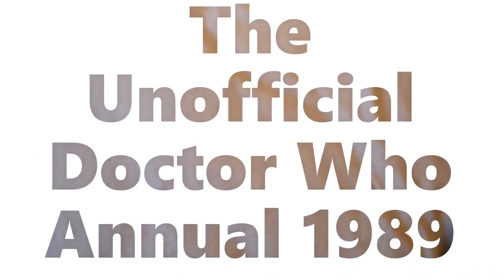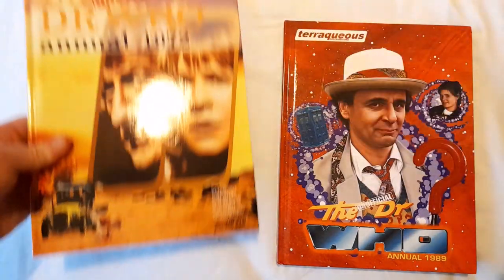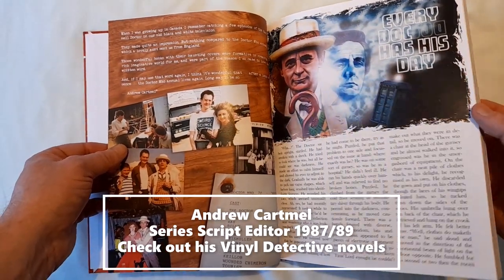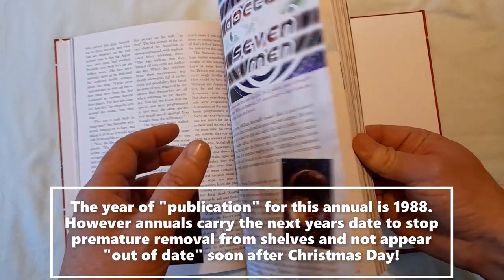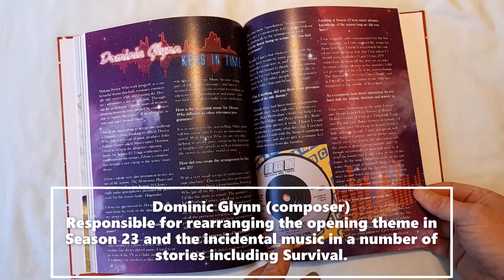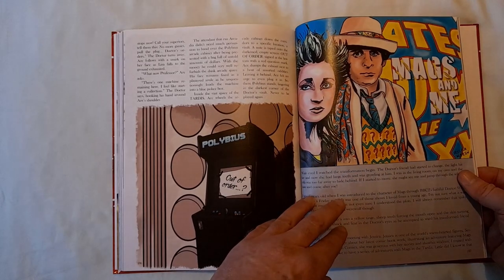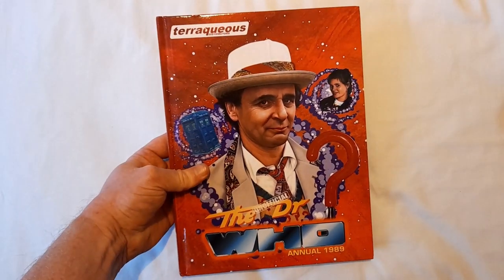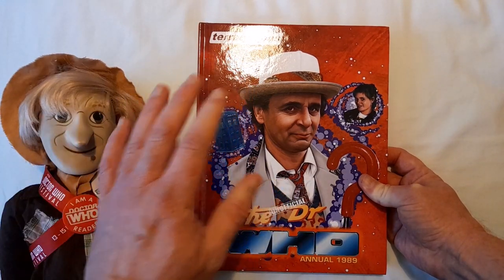Unofficial Doctor Who Annual 1989 - TERRAQUEOUS DISTRIBUTORS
To celebrate the Doctor's Birthday in 2020 Terraqueous Distributors offered up the Unofficial Doctor Who 1989 Annual.

Created by fans for fans these not for profit books fill in the gaps where World Distributors never produced an annual in that particular year.
So watch Neil take a tour through the latest release from ordering to its arrival and beyond!

Note the availability of these annuals is limited by time so it is strongly recommended that you order whilst it is still available.

LKAB317CD
TREAT15
FRIENDS10
Note these codes are usually time limited.
If you become aware of any others then please add them in the comments.

If you would like to see the full videos for the other annuals the links are;